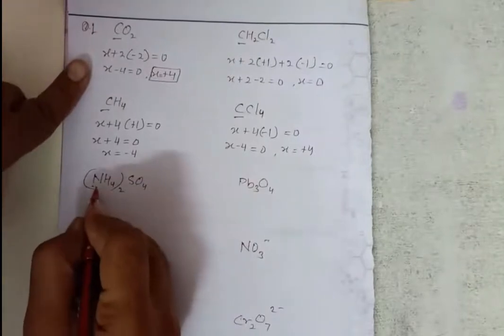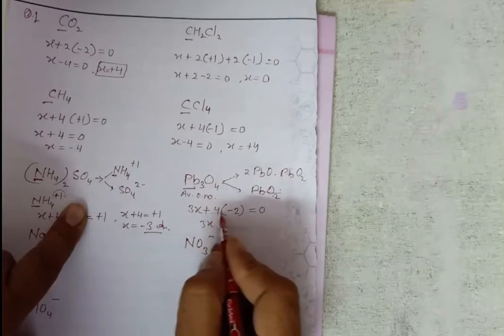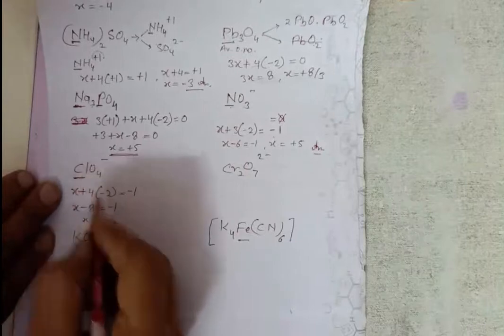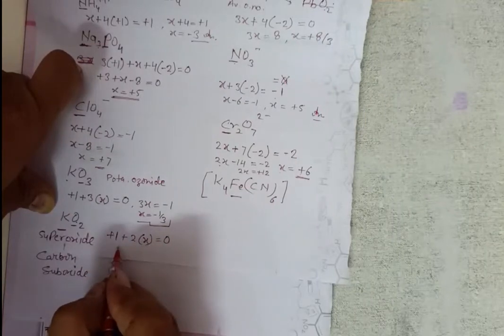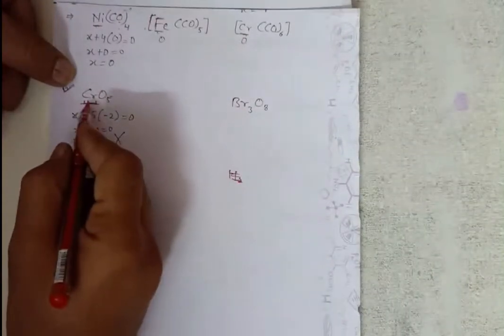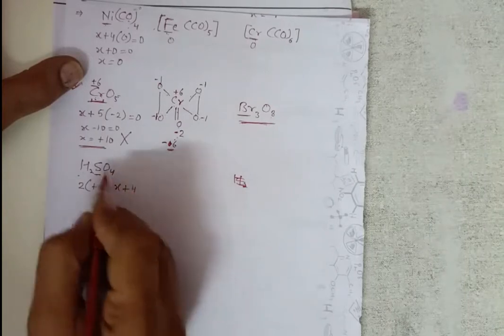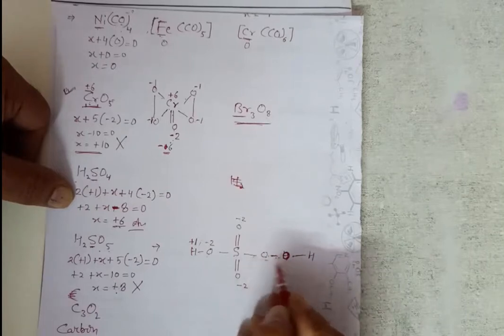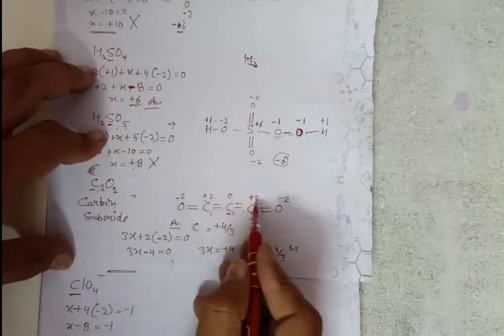CLASS -11 CH-8 oxidation number calculation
how to find oxidation number
examples of oxidation number